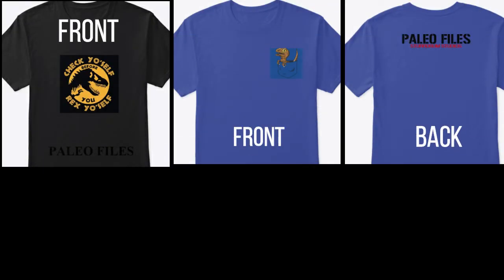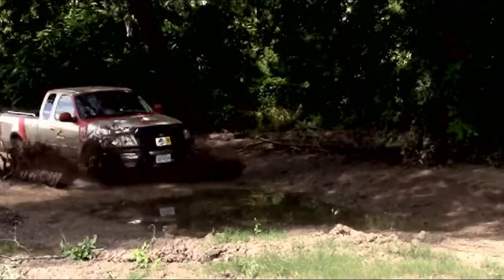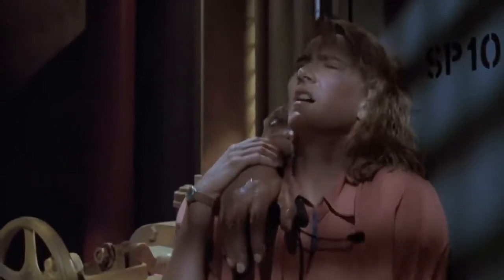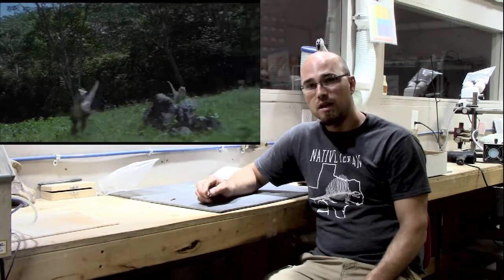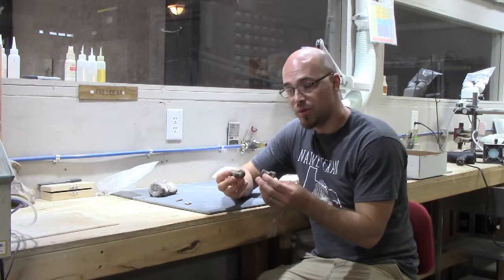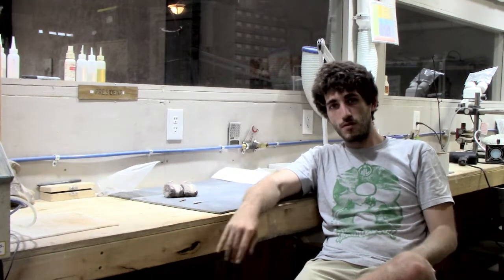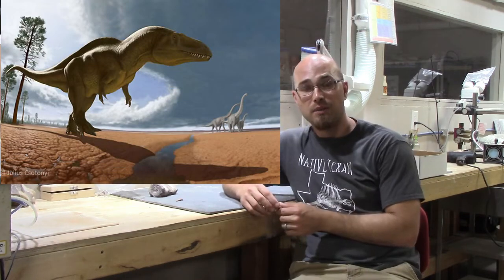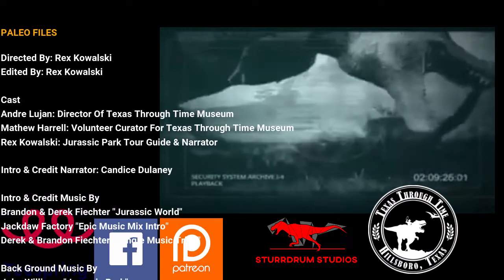PALEO FILES Season 1 Episode 1 "TERRIBLE CLAW"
STURRDRUM STUDIOS presents Paleo Files Season 1 Episode 1 "Terrible Claw". Follow Rex Kowalski, Andre Lujan, and Mathew Harrell as they take you deep into the exiting world of the "Terrible Claw", otherwise known as "DEINONYCHUS".

Ask Questions For Our Q&A Portion Of This Episode

If your in the Hillsboro TX area or would like to plan a trip, come check out the Texas Through Time Museum and take the AWSOME Tour for FREE! Come meet the cast of this episode and you might catch Andre Lujan, Mathew Harrell, and Rex Kowalski Prepping Fossils in the Lab! Address listed below:

Directed By: Rex Kowalski
Edited By: Rex Kowalski

Cast
Andre Lujan: Director Of Texas Through Time Museum
Mathew Harrell: Volunteer Curator For Texas Through Time Museum
Rex Kowalski: Jurassic Park Tour Guide & Narrator

Intro & Credit Narrator: Candice Dulaney

Intro & Credit Music By
Brandon & Derek Fiechter "Jurassic World"
Jackdaw Factory "Epic Music Mix Intro"
Derek & Brandon Fiechter "Jungle Music Tribe"

Back Ground Music By
John Williams "Jurassic Park"
Julian Lee & Alec Johnson "Tormented"
Brandon Fiechter "Ravensbrook"
Andries de Haan "Earthquake"